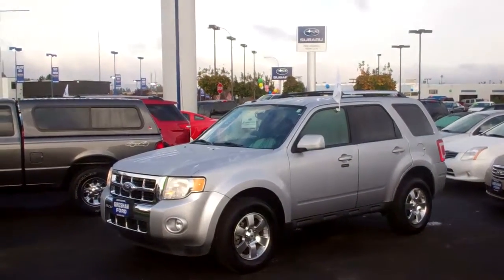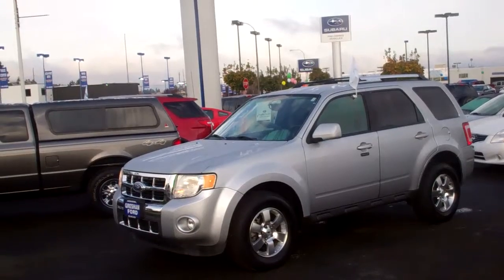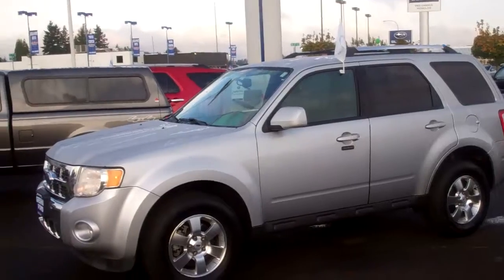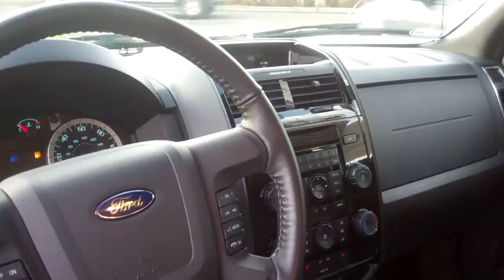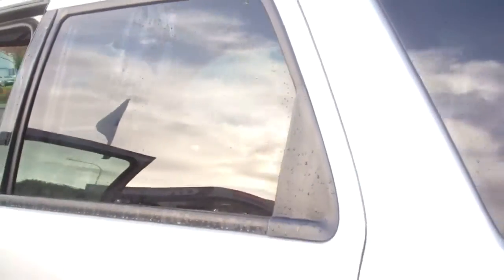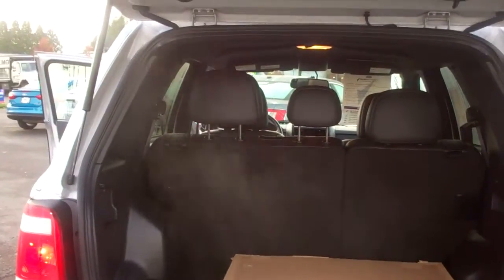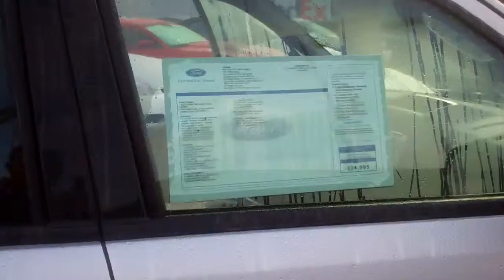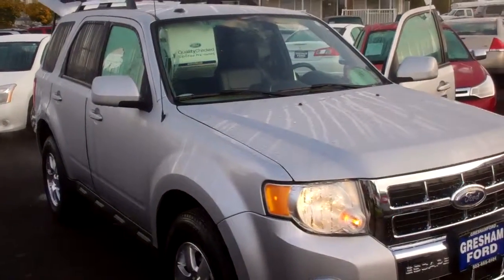2011 Escape Limited Ford Factory Certified Pre Owned at Gresham Ford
This 2011 Ford Escape Limited with its powerful yet economical 3.0lt V6 automatic with only 33k miles on it is Ford Factory Pre Owned Certified. The Limited is fully equipped with AWD, premium sound system with MP3, SYNC by Microsoft BlueTooth communication and entertainment system, leather seating and full power equipment. The warranty consists of a 72 month 100,000 mile coverage from the in service date. Come over to Gresham Ford your one stop auto solutiom for all your auto needs, whether its parts, sales, or service